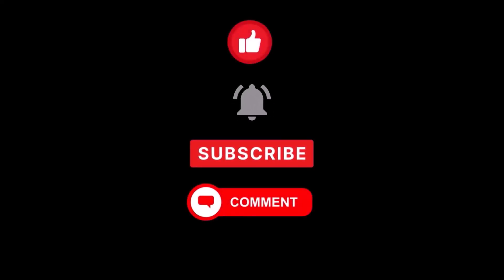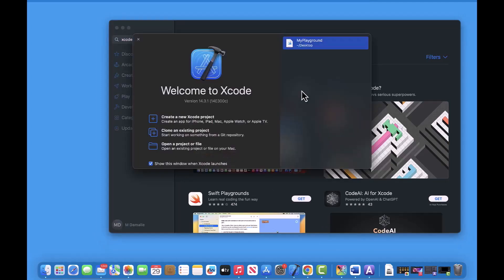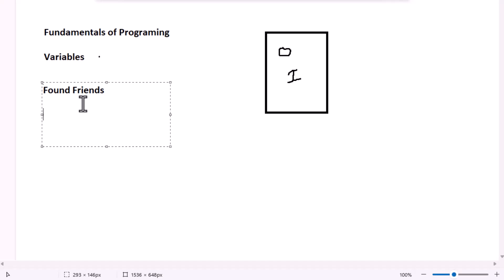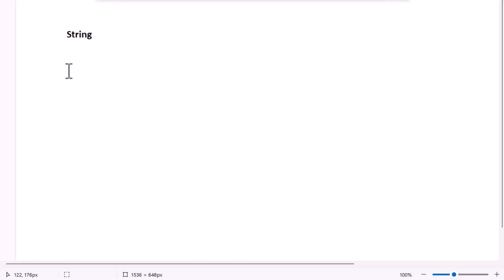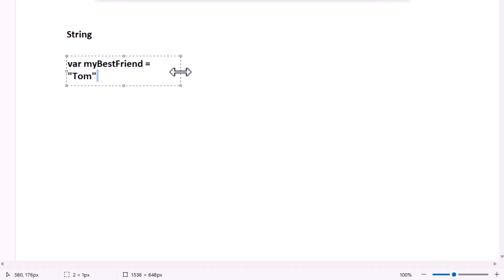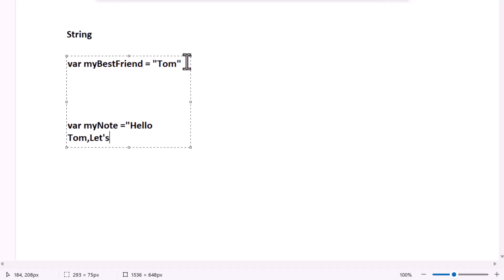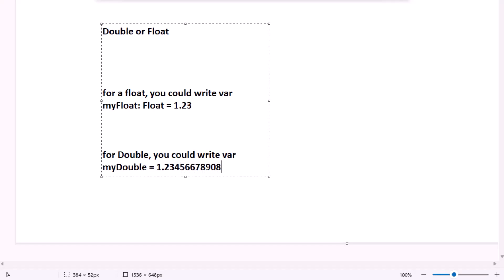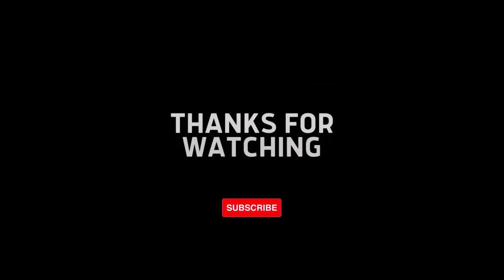Swift Programming: Master Variables, Constants & Strings - A Beginner's Guide, Part 1 | M.DAMALIE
Unlock the world of Swift programming and master Variables, Constants & Strings with this ultimate beginner’s guide.

Embark on your Swift programming journey with our comprehensive tutorial series! This first episode dives into the core Swift elements: Variables, Strings, Constants, Double, and Float. We break down these concepts with lucid explanations and practical examples, perfect for beginners.

Title: Swift Programming: Master Variables, Constants & Strings - A Beginner's Guide, Part 1 | M.DAMALIE

This video explores information on Swift Programming: Master Variables, Constants & Strings - A Beginner's Guide, Part 1, but also covers the following topics:

Swift Programming Basics For Beginners
Learn Variables And Constants In Swift
Strings Tutorial For Beginners

✅  About M.DAMALIE.

M.DAMALIE is a dynamic and engaging YouTube channel that serves as your ultimate destination for a wide range of content, including tech, lifestyle, health, and wellness topics. With a passion for education and entertainment, my channel provides compelling and informative videos to keep you informed and entertained.